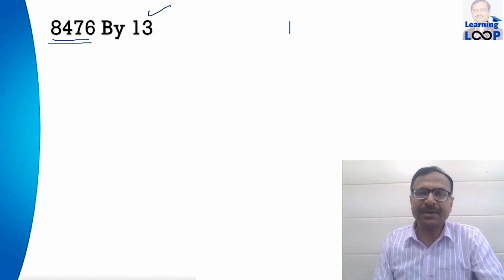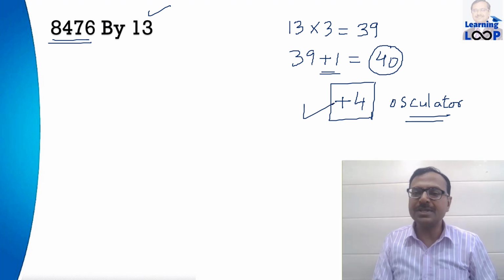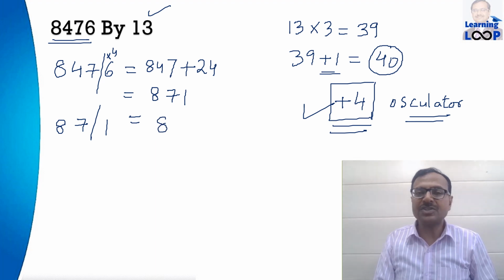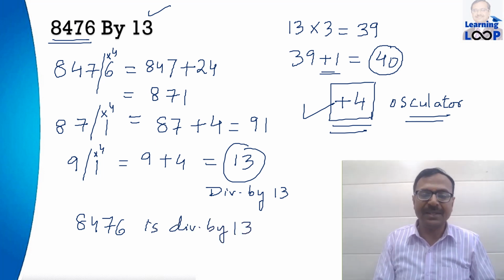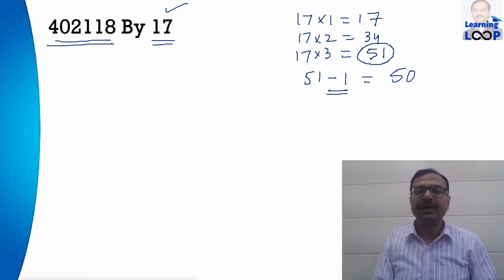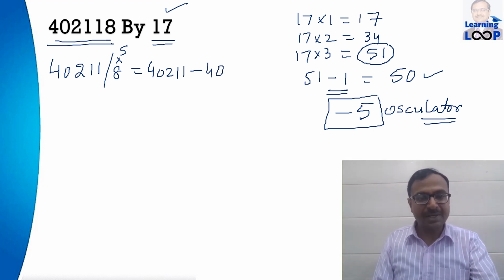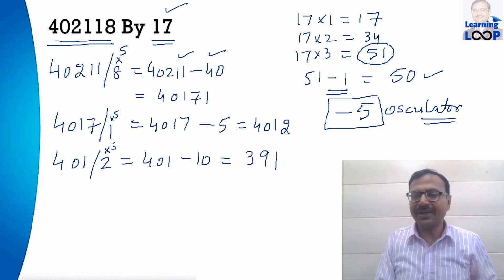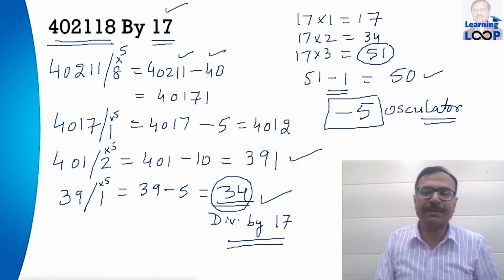Vedic Division - Video 14